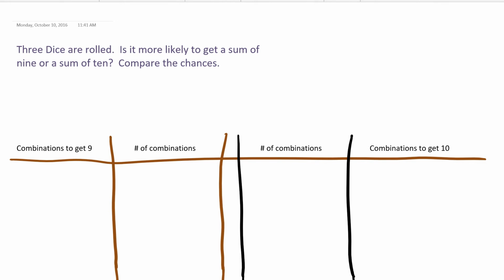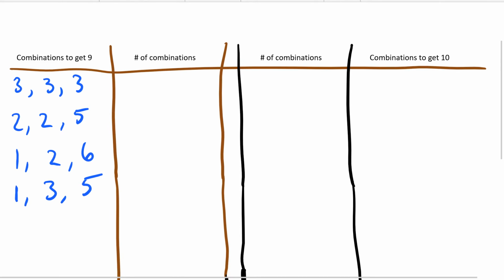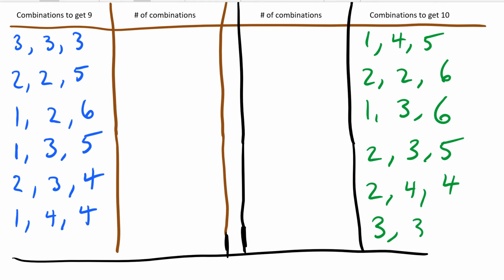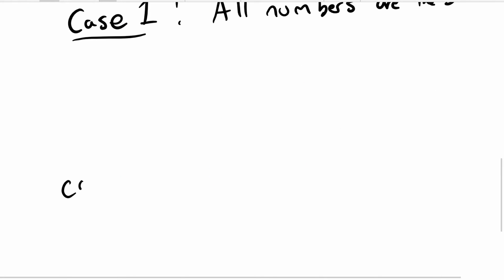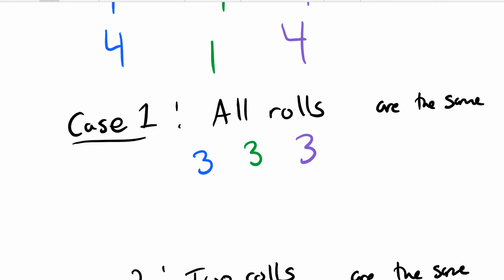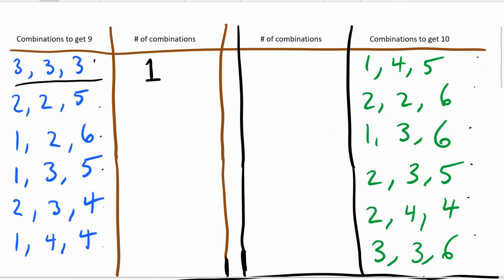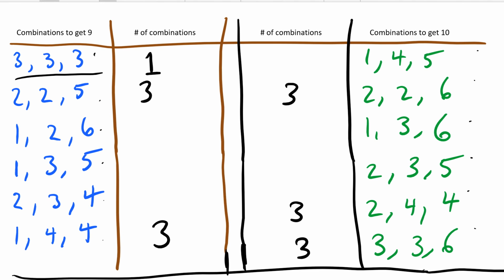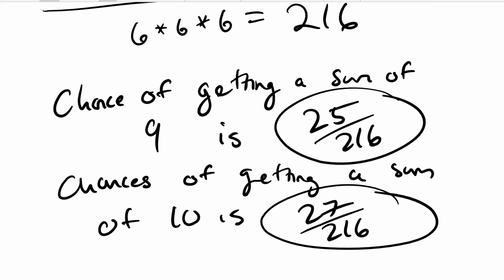listing a few ways to determine the chances